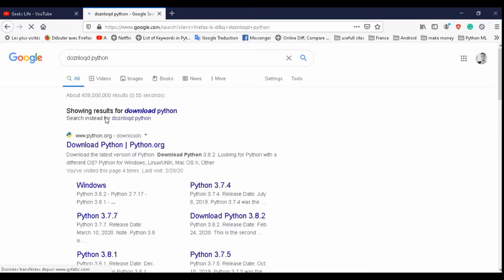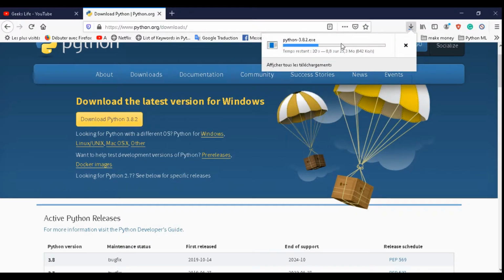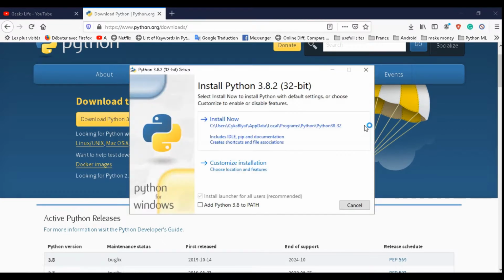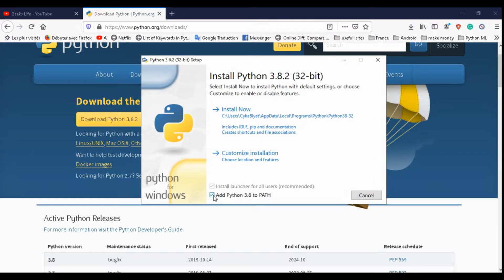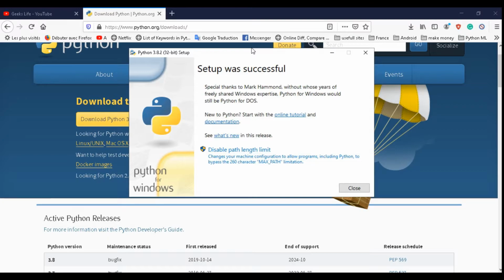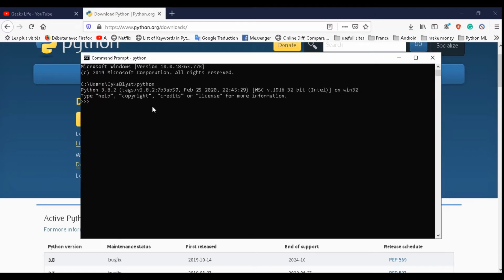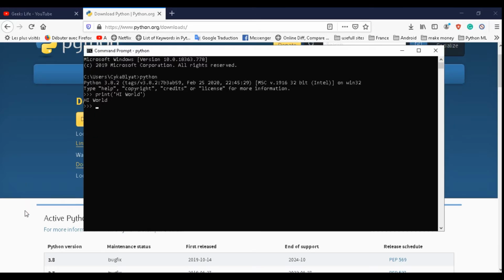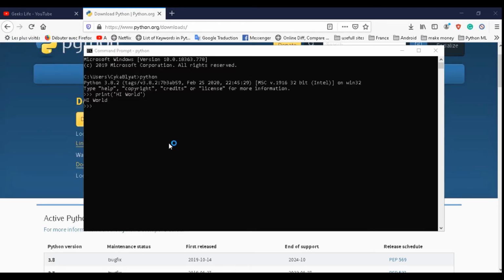✅How To Download and Install Python 3.8.3 on Windows 10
Looking For a way to know How To Download and Install Python 3.8.3 on Windows 10/8/7?

In this video I am going to show How to Download and Install Python 3.8.3 on Windows 10 and Add To System Path. Setting up your Windows 10 System for Python is relatively easy. we just need to follow some important steps to install Python on Windows 10. This tutorial is For Beginners who want to learn How to Install Python 3.x.x. The same procedure can be applied to install python on windows 8 or windows 7. I will also show how to use the windows command line running your first python Hello world on windows 10. You can download python from python.org.Get python 3.8.3

By Following my steps on the video you will be able to add Python to System Path and run it from your Prompt command (CMD)